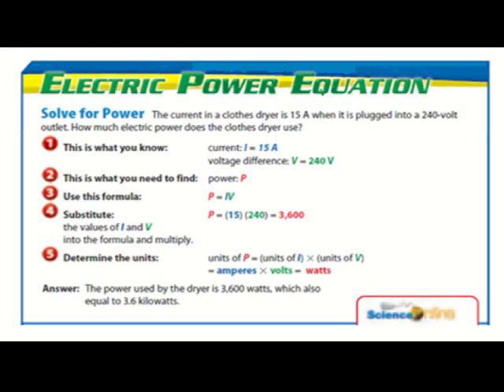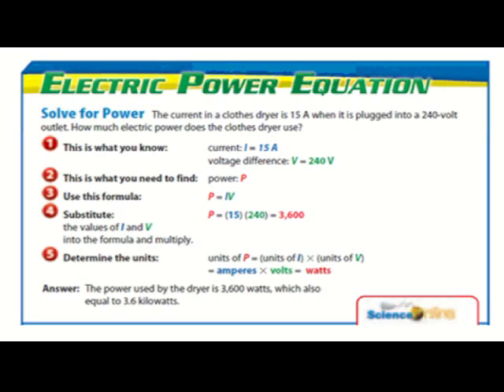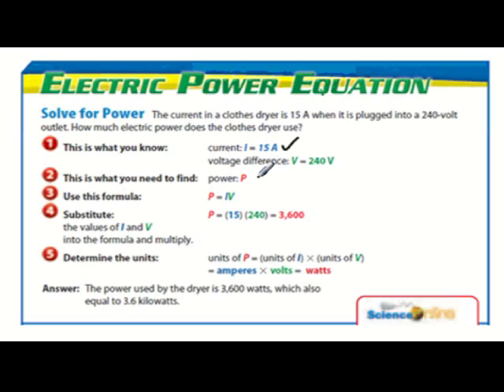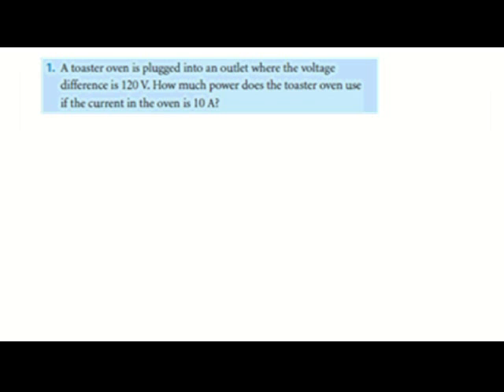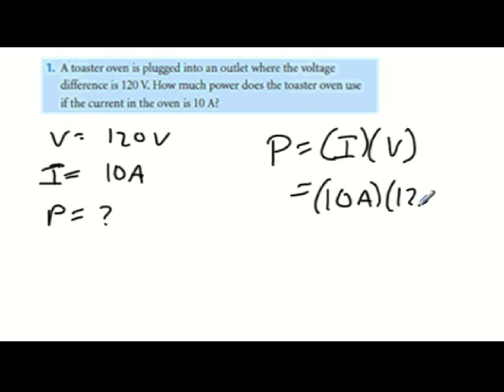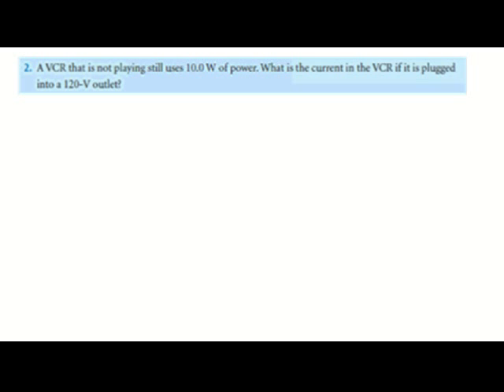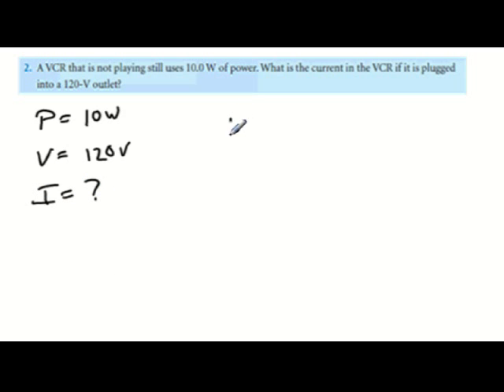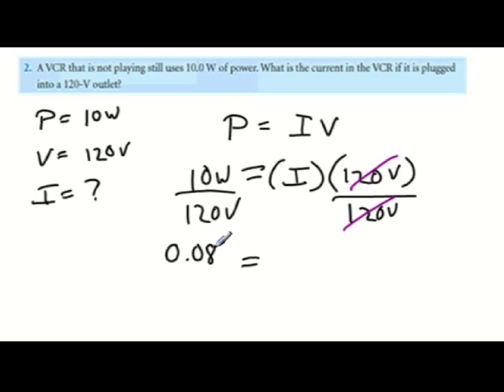Calculating Electric Power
We learned that power is the rate that work is done. Electricity does work too! This video calculates power using current and voltage.